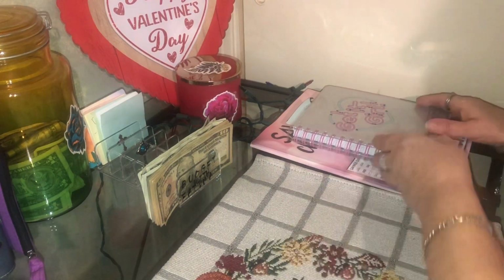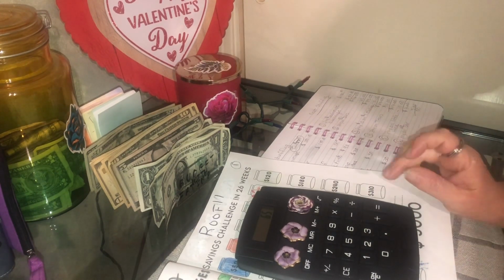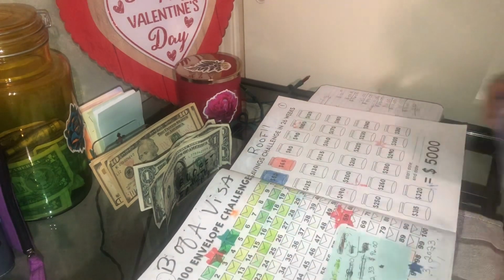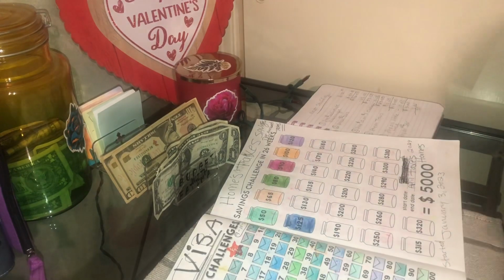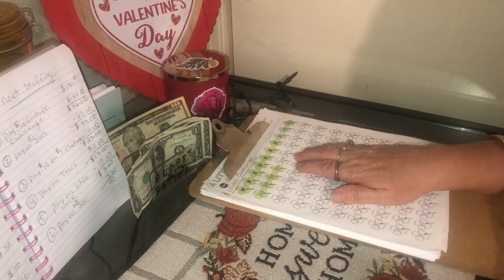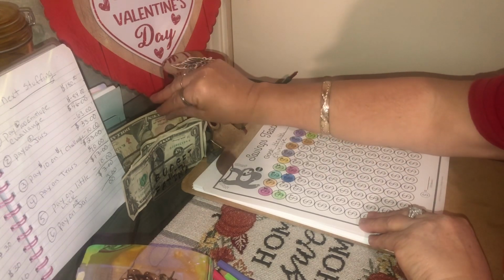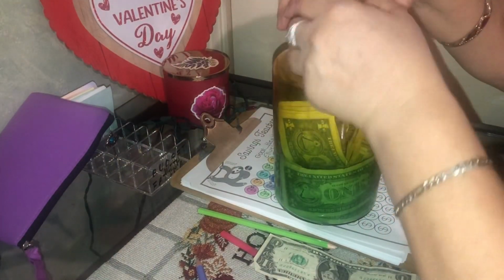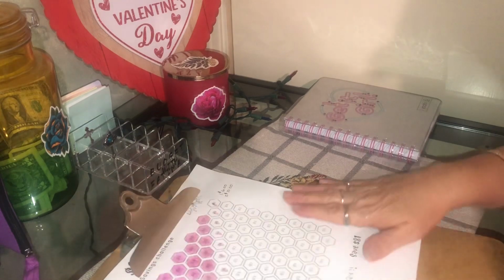Stuffing $180 into challenges!!!